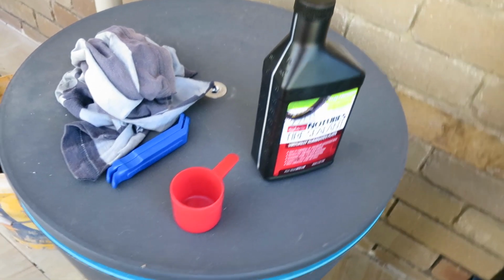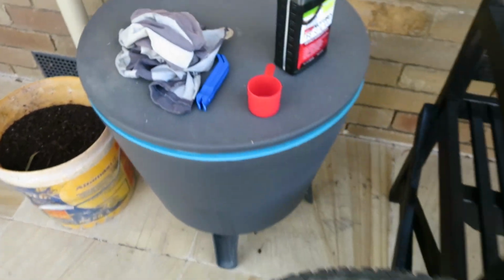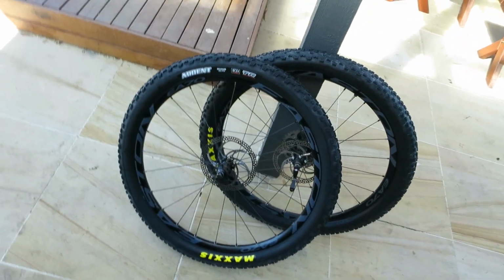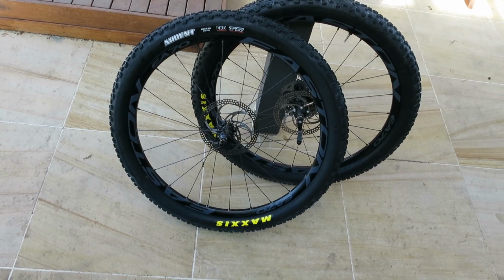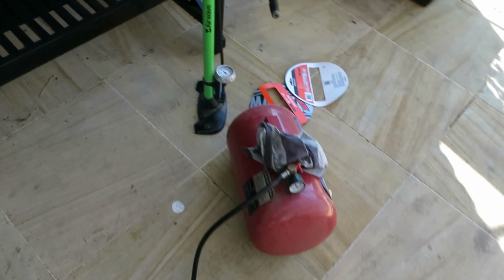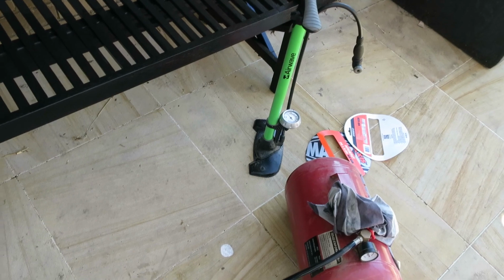Maxxis Ardent EXO TR - Tubeless install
Installing a pair of Maxxis Ardent EXO TR tyres